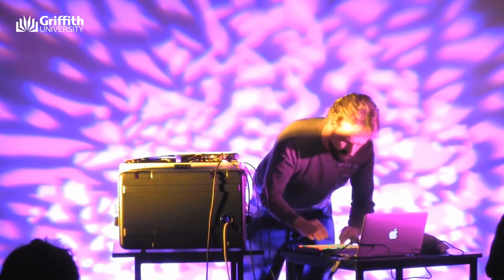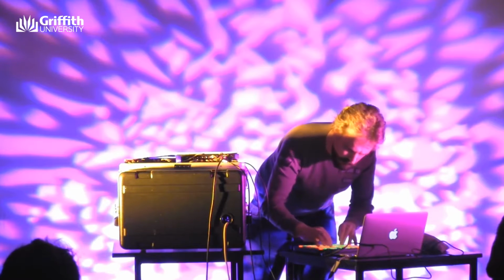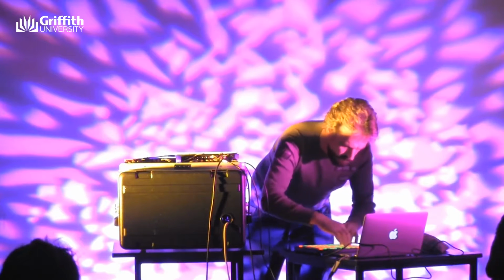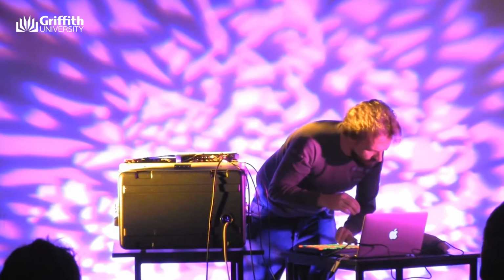Music and Technology at QCRC - Prof Andrew Brown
Join Professor Andrew Brown, Convenor of the Music and Technology research area as he talks about projects and collaborations at Queensland Conservatorium Research Centre. Andrew highlights projects and collaborations including building instruments and performing with electronics.